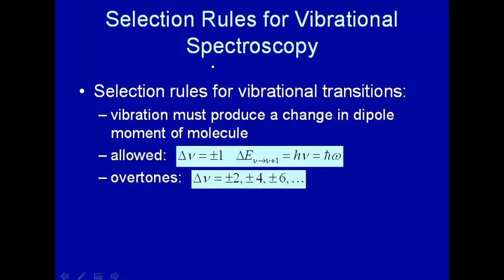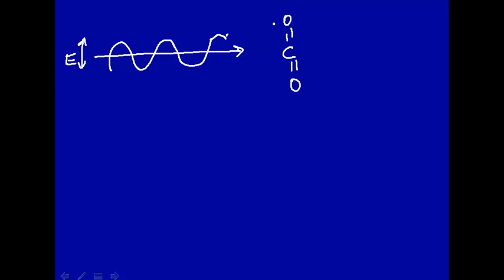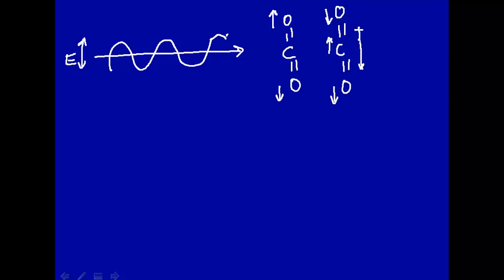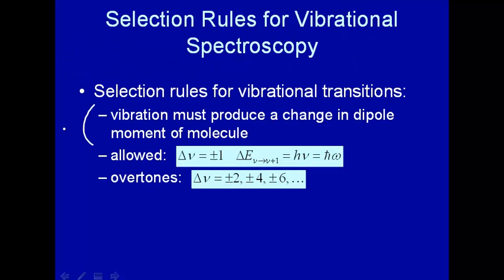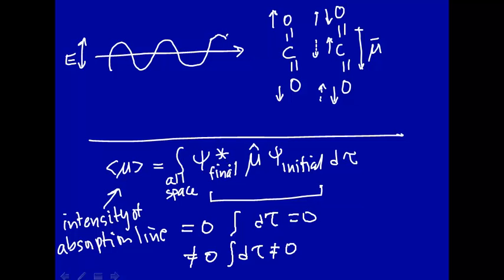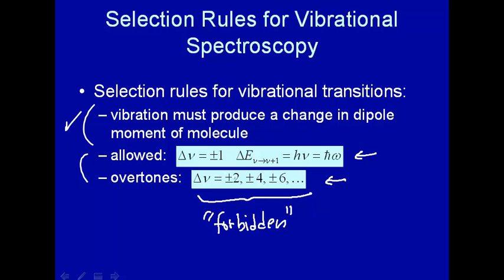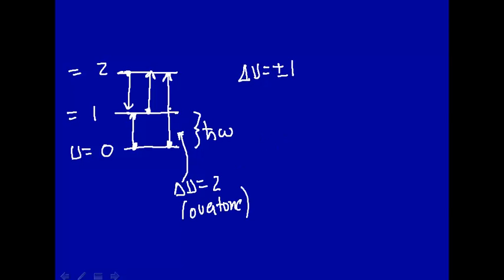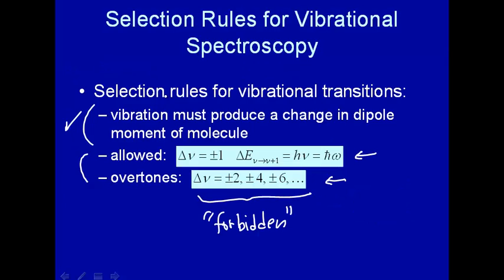Selection rules for vibrational spectroscopy